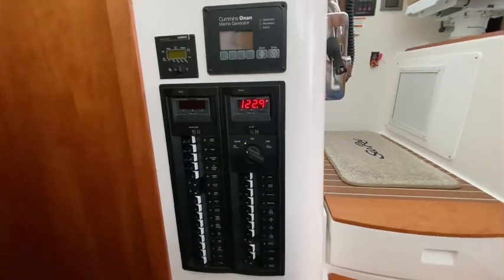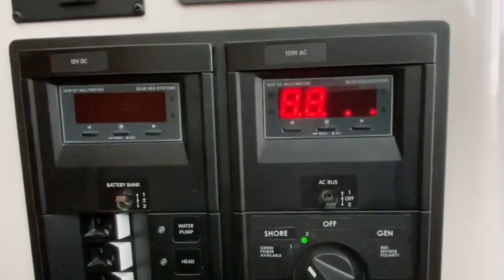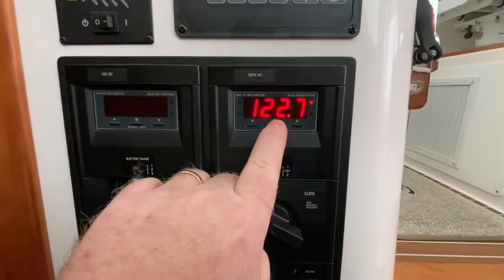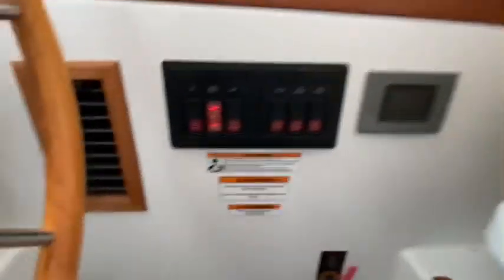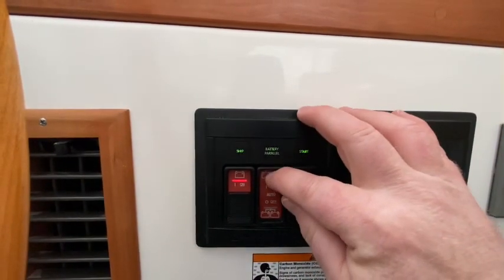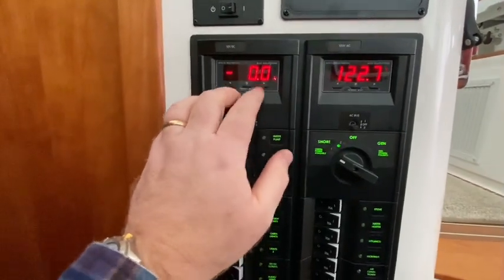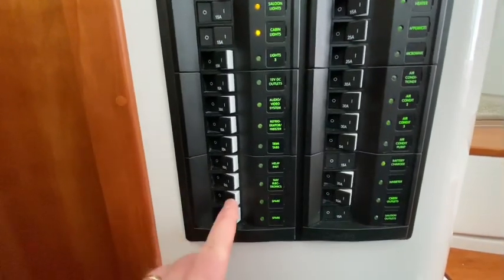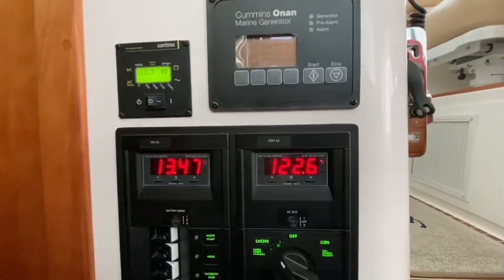Back Cove 37 Electrical Panel Operations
Overview and operations of the main electrical panel for a Back Cove 37.￼